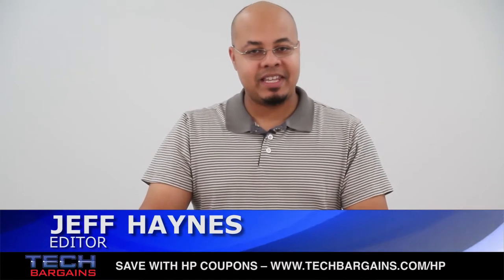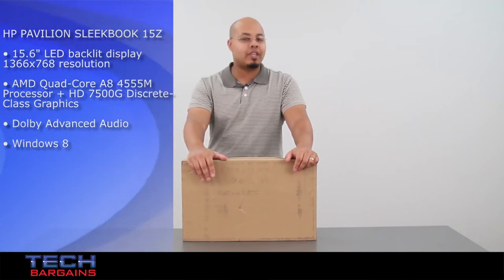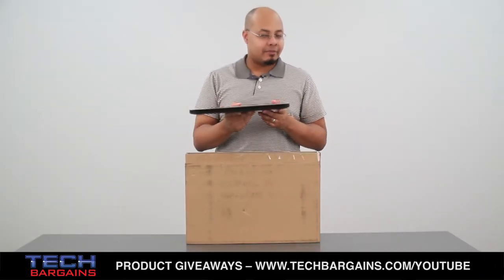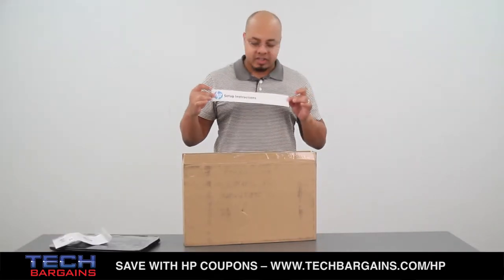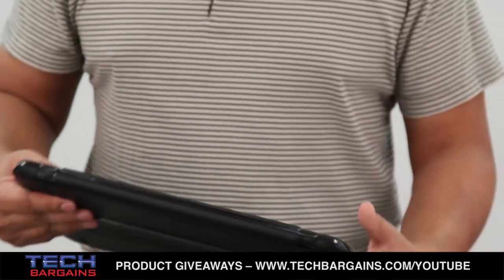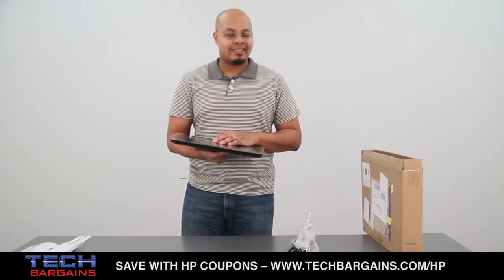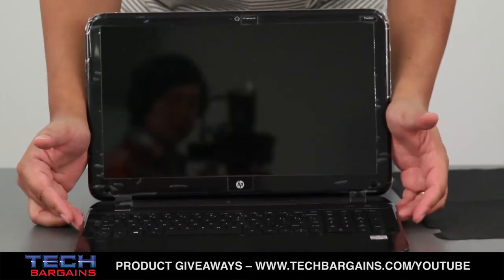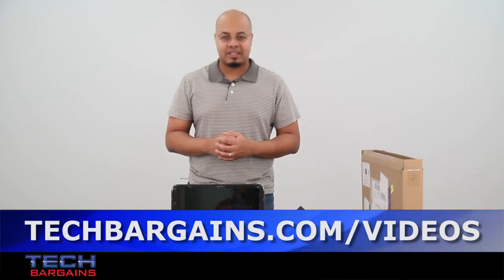HP Pavilion Sleekbook 15z Unboxing (HD)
Here's our unboxing of the HP Pavilion Sleekbook 15z. This laptop is designed to meet the everyday computing needs of users with a large screen and full numeric keypad while coming in at a very affordable price. Specs include an AMD Quad Core A8-4555M processor running at 1.7GHz (up to 2.5 via Turbo), 4GB of RAM, Radeon HD 7500G Discrete Class Graphics, and a 15.6 inch HD Brightview LED backlit display with a native resolution of 1366x768. It also comes with HP's CoolSense and ProtectSmart technology to keep the system cool during use and protect the hard drive from damage because of bumps and drops.